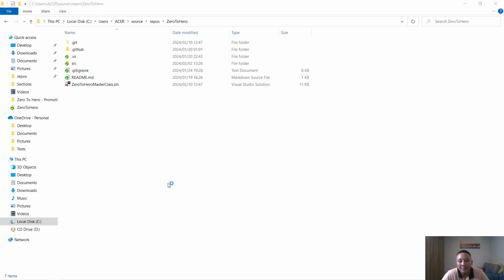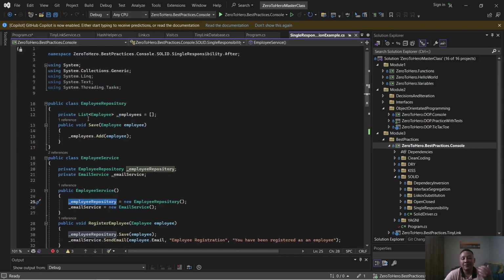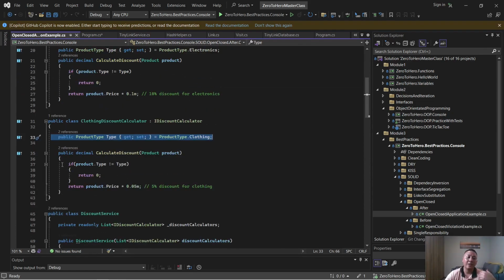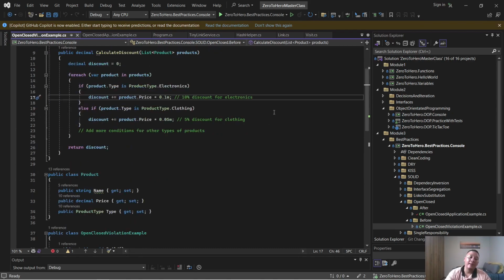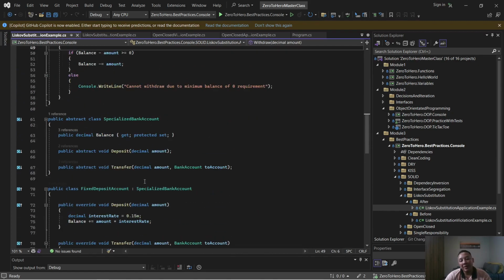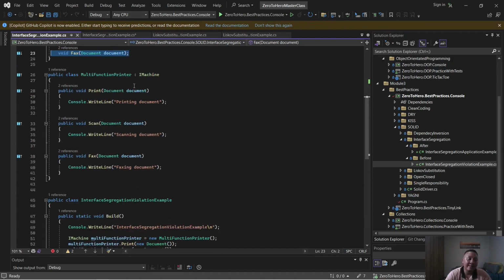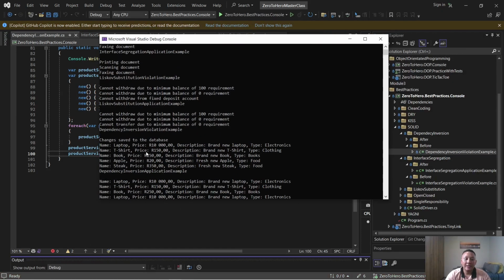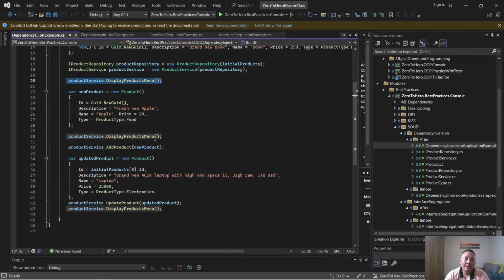Software Design - SOLID Principles Made Easy in C#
Note: If you enjoy this video consider checking out my course on .Net 8 and C# - It includes tons of great projects and the source code to this video

Welcome to our comprehensive guide on SOLID software design principles using C#! In this installment of our Best Practices and Clean Coding playlist, we delve deep into the world of object-oriented programming (OOP) to explore the foundational principles that underpin robust and maintainable software architecture.

SOLID, an acronym representing five key design principles, serves as our roadmap for achieving excellence in software design. Throughout this video, we unravel each principle, offering clear explanations, real-world examples, and practical insights to help you master SOLID principles in your C# projects.

This video focuses on clean coding using solid

We begin with Single Responsibility, emphasizing the importance of designing software modules with a clear and singular purpose, thereby enhancing code readability, maintainability, and scalability.

Next, we explore the Open/Closed principle, advocating for software entities that are open for extension but closed for modification. By embracing this principle, you'll learn how to build flexible and adaptable systems that can evolve over time without compromising stability.

Liskov Substitution takes center stage as we delve into the concept of substitutability, highlighting the importance of designing class hierarchies that adhere to the "is-a" relationship, ensuring seamless interoperability and behavior consistency.

Interface Segregation follows suit, challenging the traditional notion of monolithic interfaces in favor of lean and focused interfaces tailored to specific client needs. By embracing interface segregation, you'll unlock the power of modular design and promote code reusability and maintainability.

Finally, we explore Dependency Inversion, advocating for decoupling high-level modules from low-level implementations through the use of abstractions. By adhering to dependency inversion, you'll foster a flexible and resilient architecture that is resilient to change and promotes code reuse and testability.

Whether you're a seasoned developer seeking to reinforce your understanding of SOLID principles or a newcomer eager to elevate your software design skills, this video offers invaluable insights and practical guidance to help you build better software with C#. Join us on this journey to SOLIDify your software design expertise and unlock new possibilities in your coding journey.